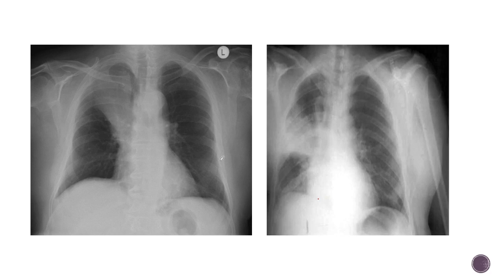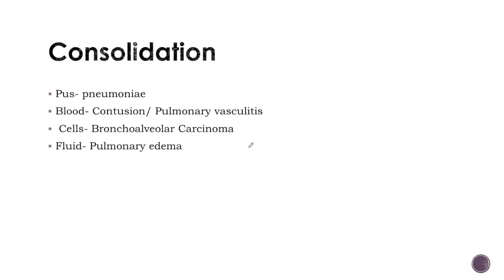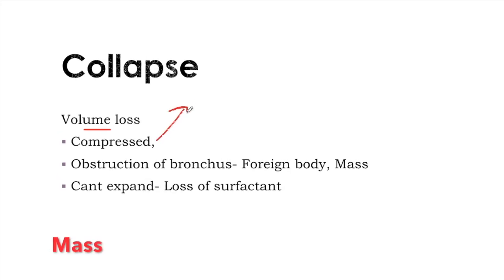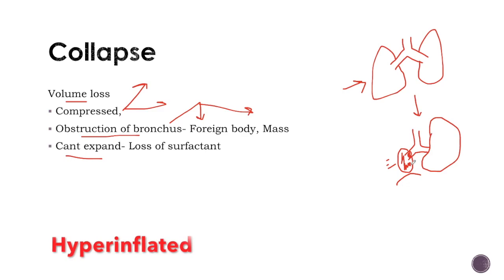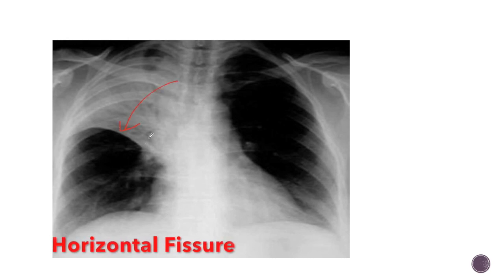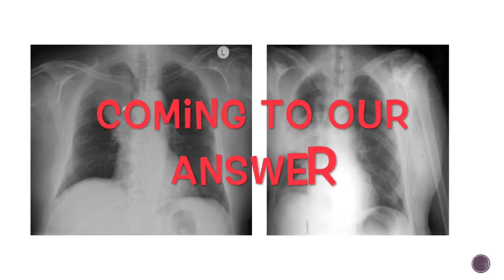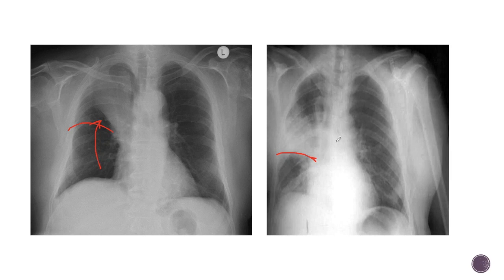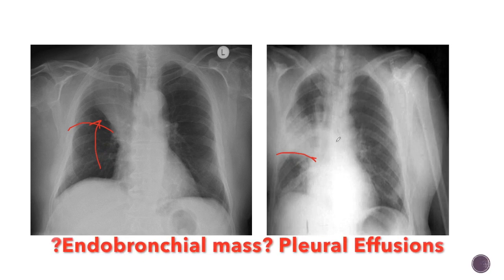How to differentiate consolidation from collapse in a Chest Xray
Know how to differentiate consolidation from collapse in a Chest Xray
Time- codes

0:00- Query.
0:24- Consolidation
1:10- Collapse.
2:22- Example of consolidation.
3:12- Answer to query.
4:11- Approach to treatment

For further learning, you may go through the following book-